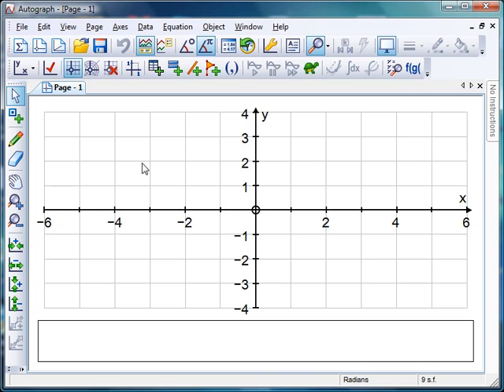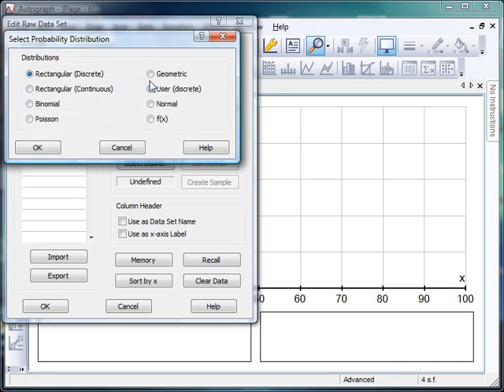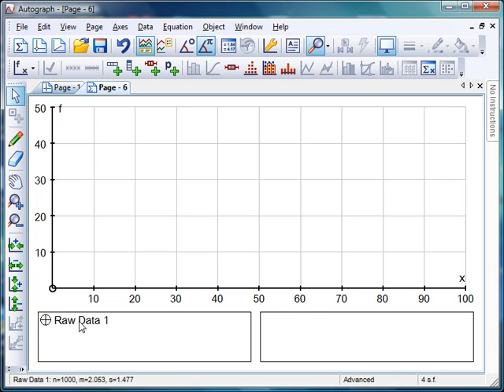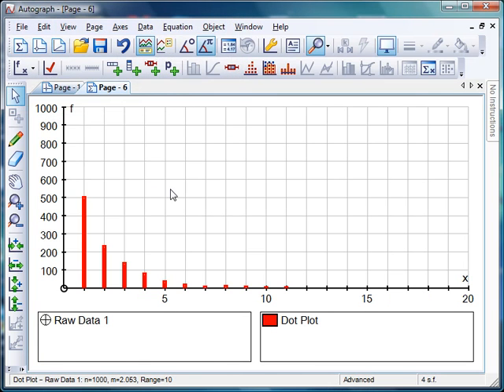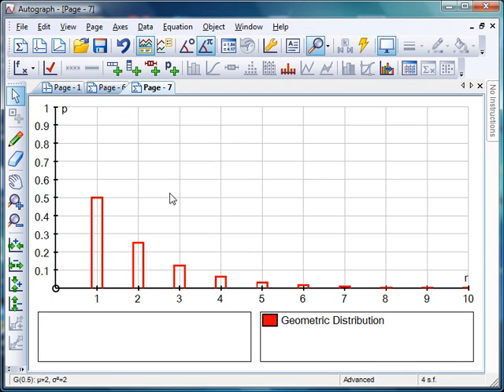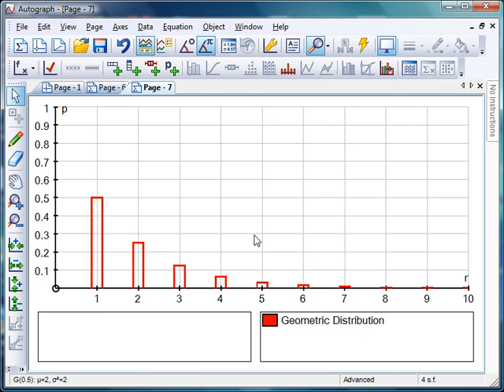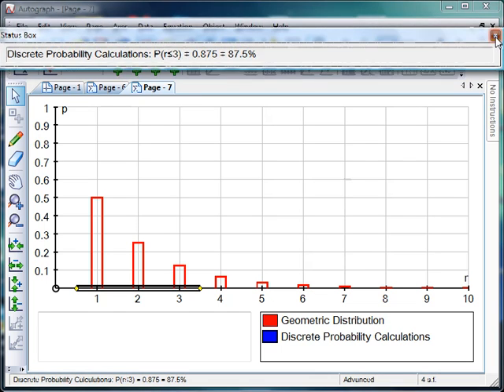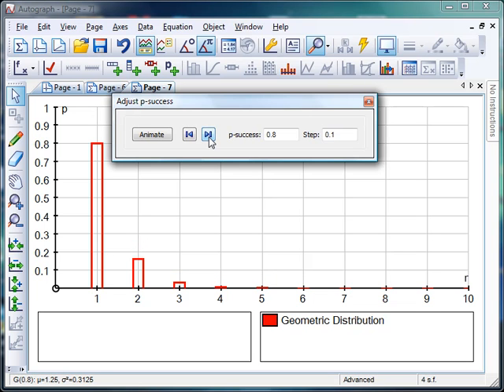Mr Barton's Autograph Video 42 - Coins and the Geometric Distribution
Continuing our theme of all things statistical, this week we take a look at how Autograph might be used to introduce students to the concept of the Geometric Distribution, with a little helping hand from the Animation Controller!